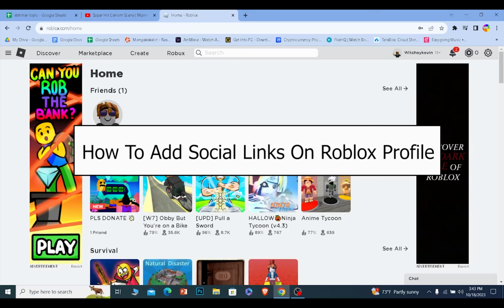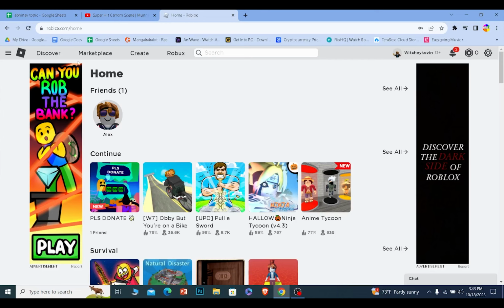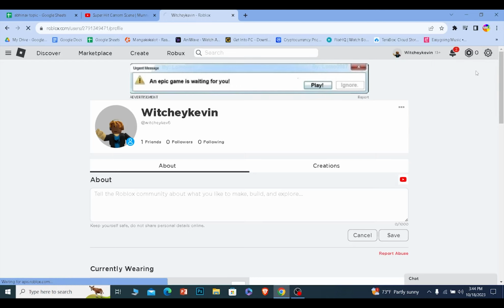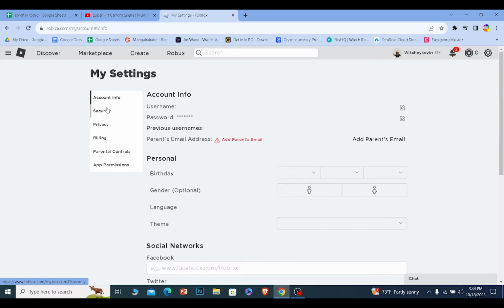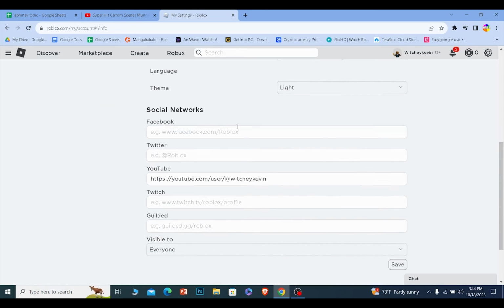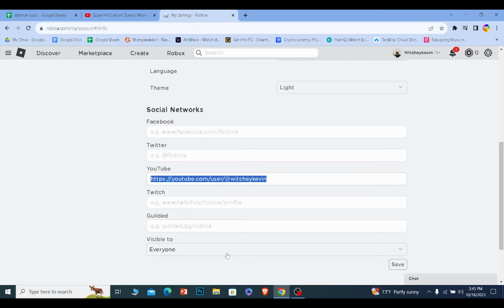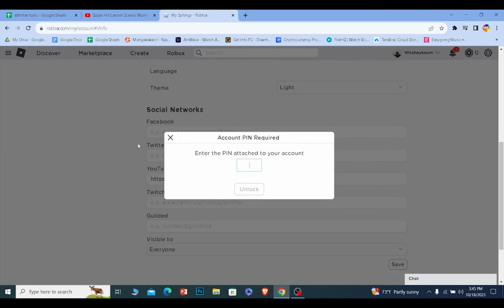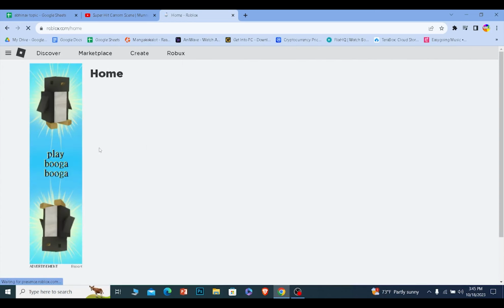How To Add Social Links On Roblox Profile (Quick & Easy!)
Confused about how to Add Social Links to your Roblox Profile? This video explains the exact steps on how to Add Social Links On Roblox Profile. Learn how to add social links to your Roblox profile in this easy-to-follow tutorial! This is a great way to connect with your friends and followers on other social media platforms, and to promote your content.

In this video, I will show you step-by-step how to add your social links to your Roblox profile.